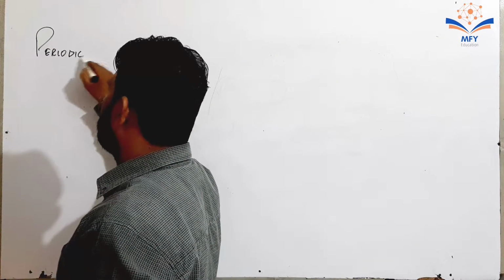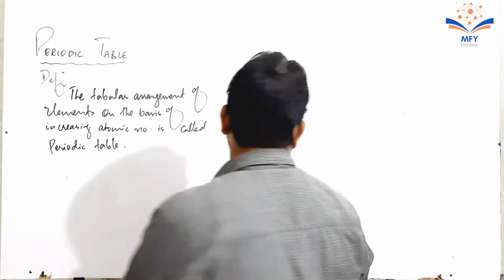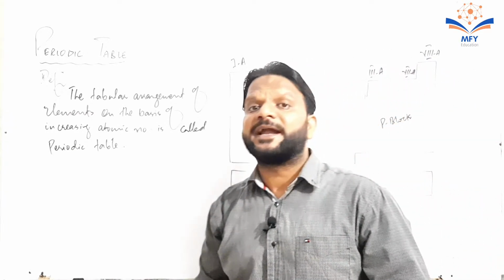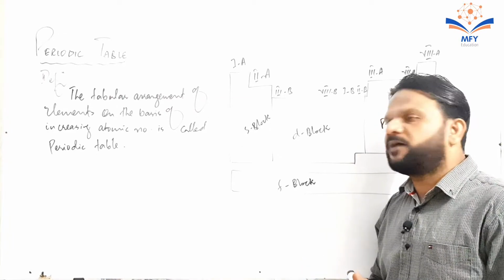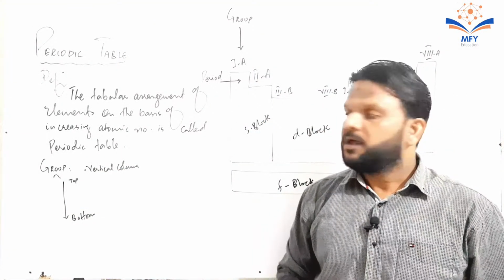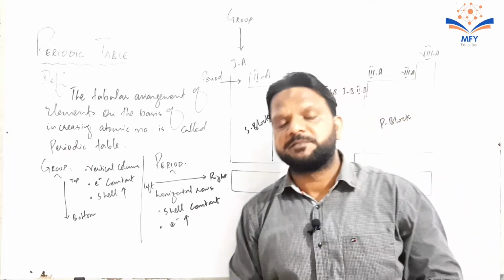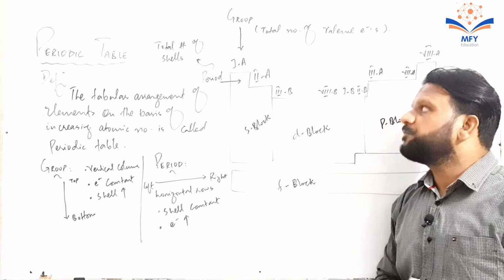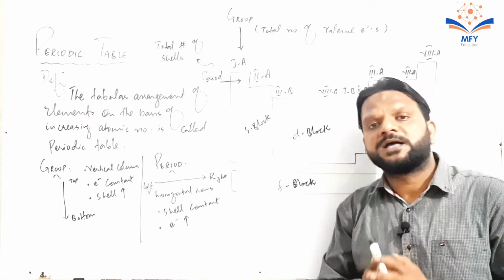Periodic Table || Introduction